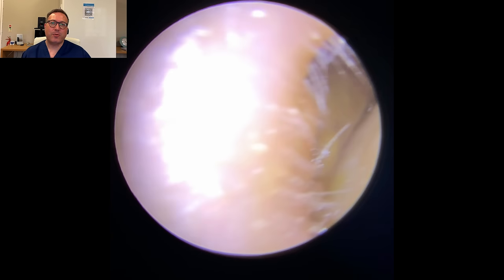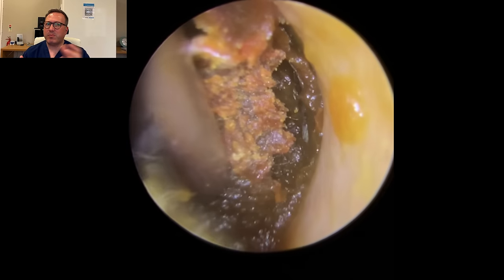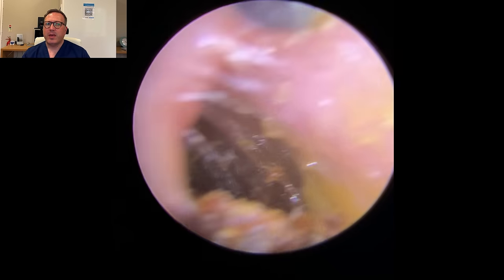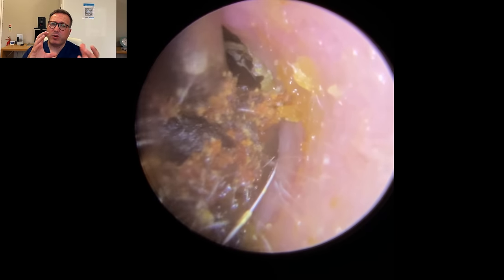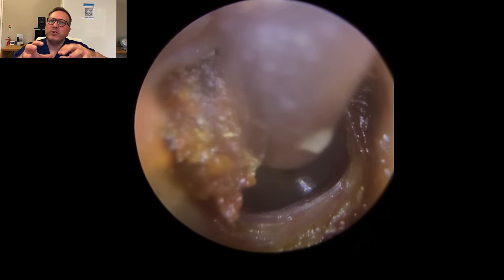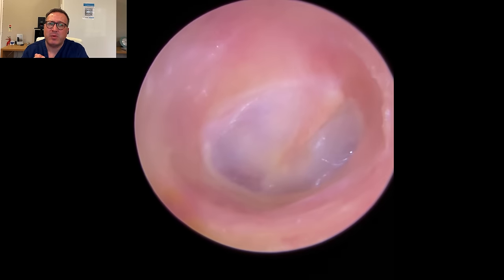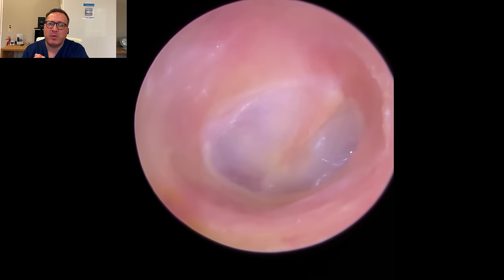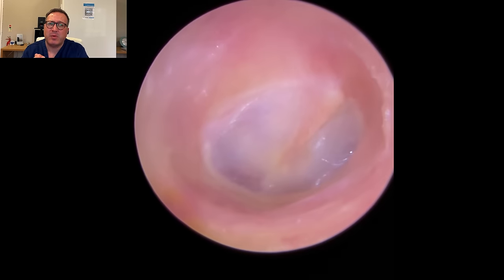DRY SKIN SLEEVE PEEL & EAR WAX PLUG REMOVAL - EP386